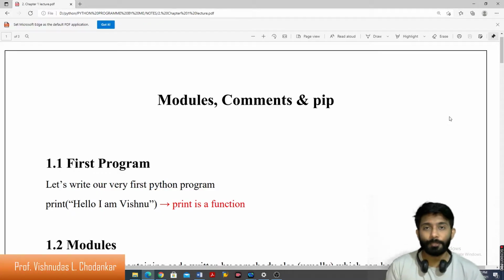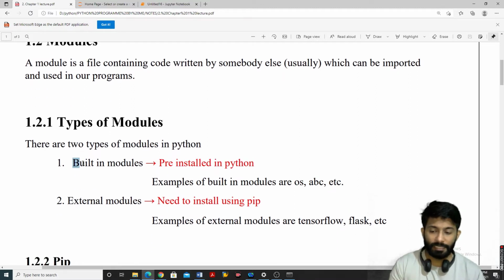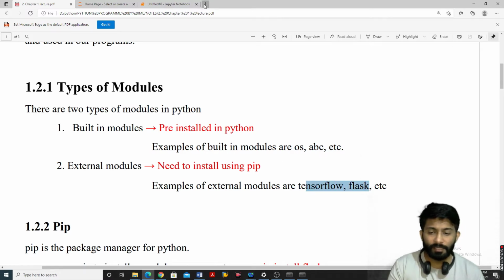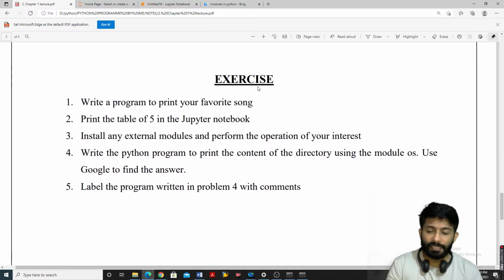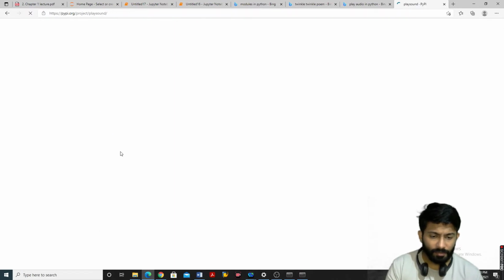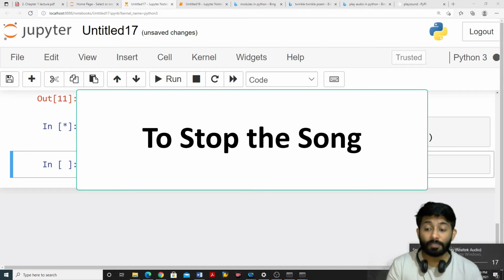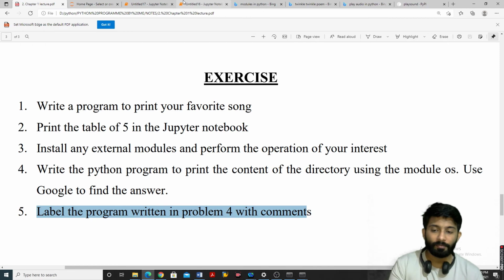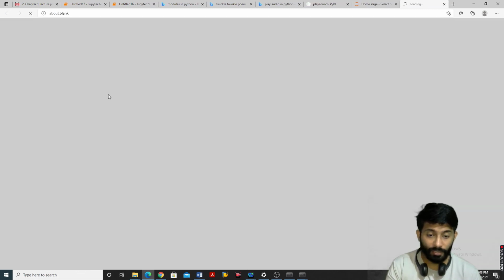3. CHAPTER 2 - MODULES, COMMENTS & PIP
This video gives a detailed explanation on MODULES COMMENTS AND PIP